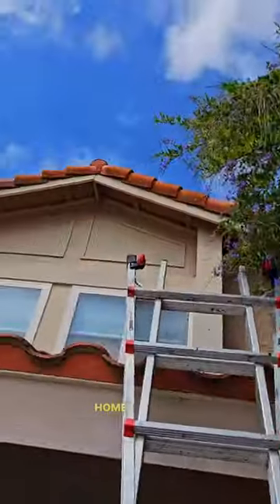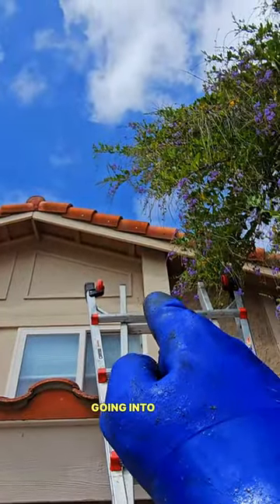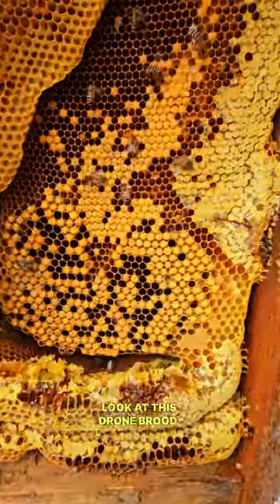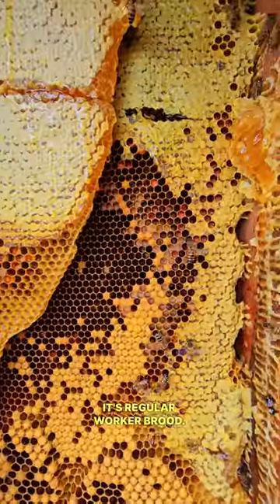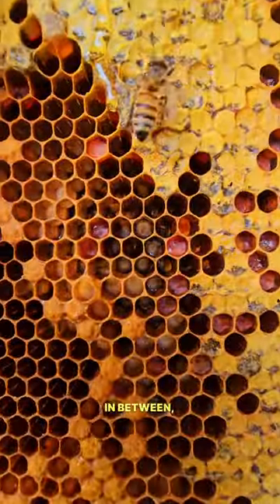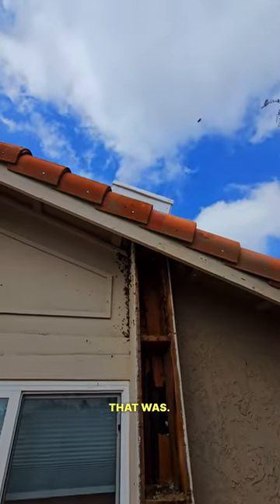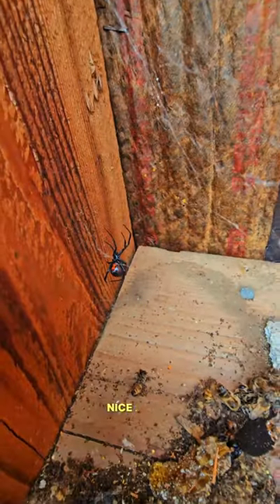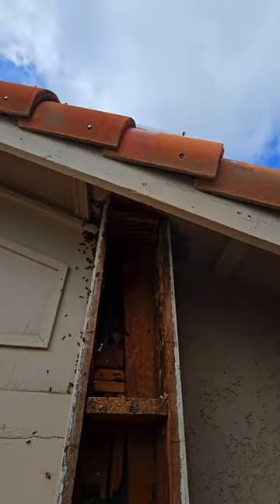Crazy Aggressive Beehive With A Black Widow Inside!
This beehive decided to move into the side of this house and they filled up every inch of space they could find!

Continue Reading ⤵️

I came out to remove a beehive in the side of this home. The bees moved into a decorative structure near the windowsill where it was hollow and lots of room for the bees to build a hive.

Once I opened up you can see there was tons of honey and I even gave some to the owner. As you can tell the bees are quite feisty because they have so much stuff to defend. Even found a Black widow in the mix.